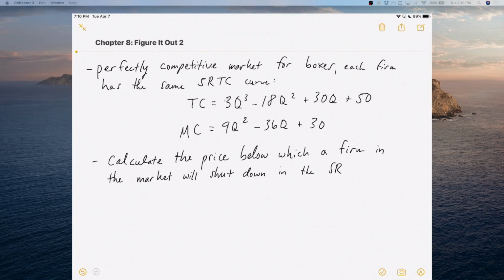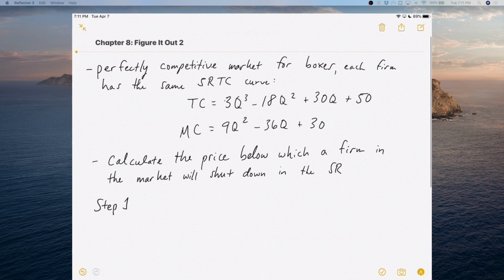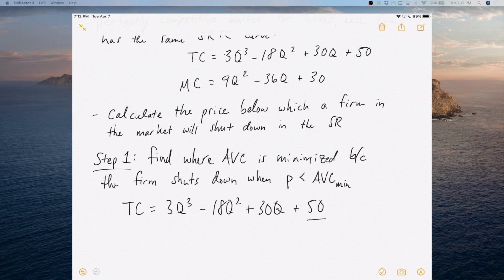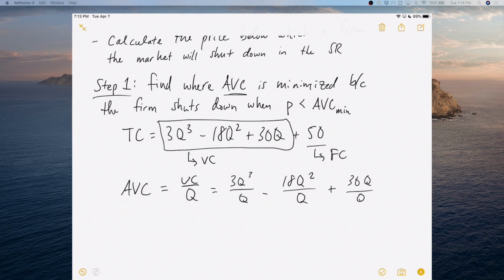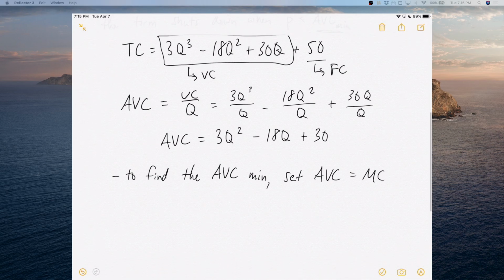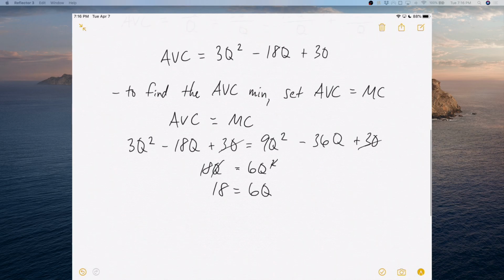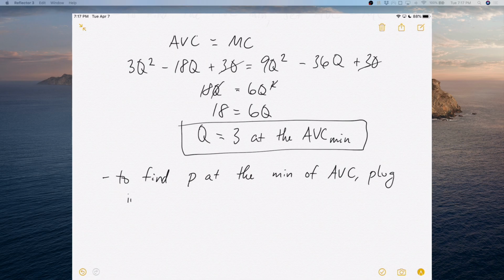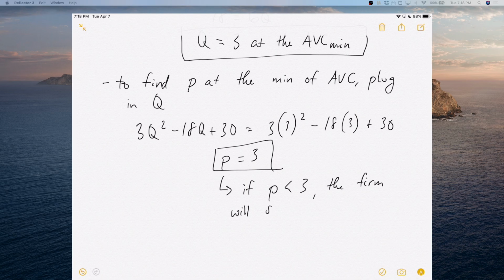Chapter 8: Figure It Out #2